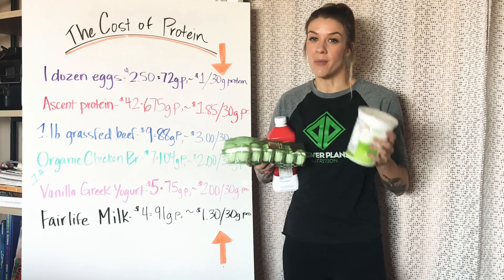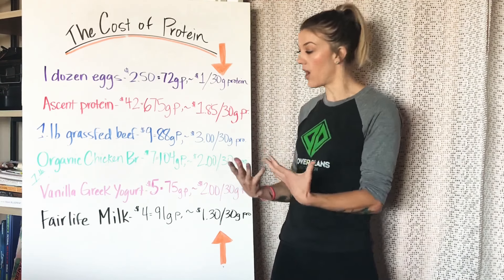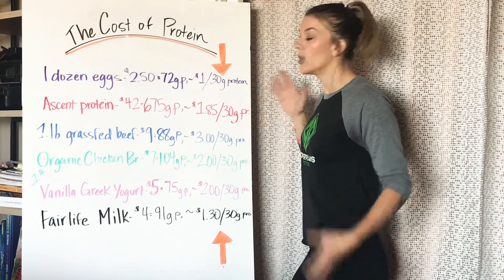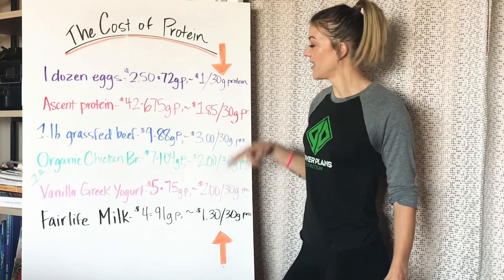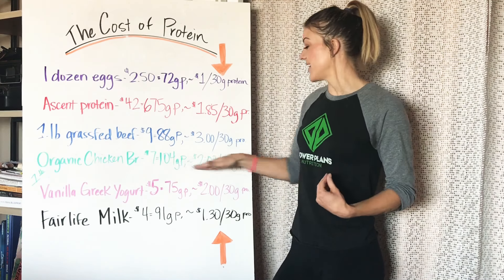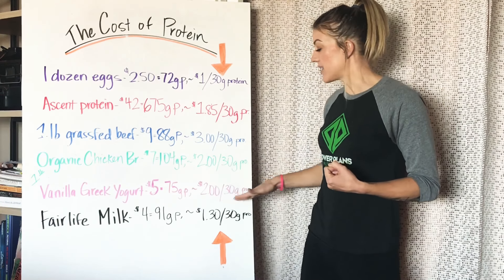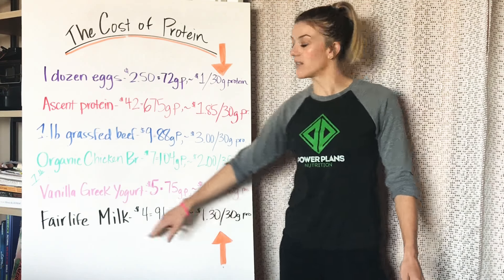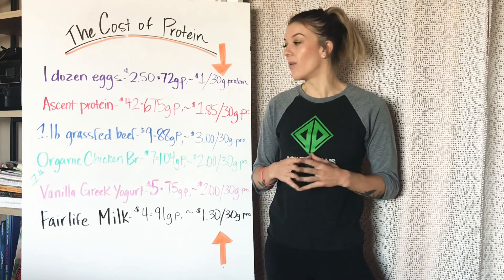How Much Does Your Protein Shake Cost?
We all need adequate amounts of protein everyday, but how much does it cost? Is it less expensive to eat meat, dairy, or protein shakes to fulfill your requirements? These are just some of the things that I take into consideration when writing personal meal plans.  Find out how much your protein intake is costing you and make adjustments to fit your goals, tastes, and budget! Remember, I take care of all that for you with Power Plans.